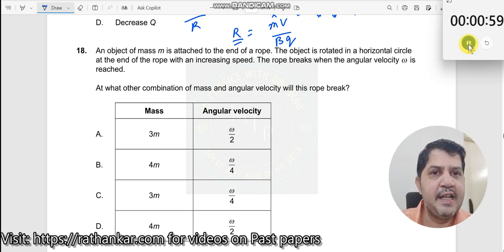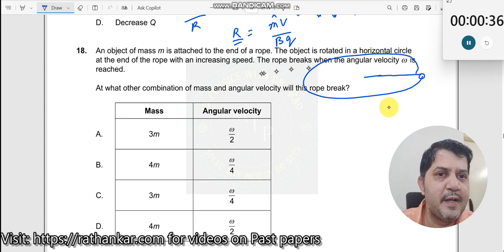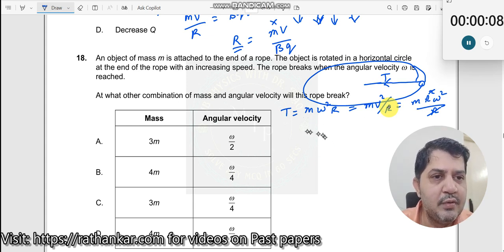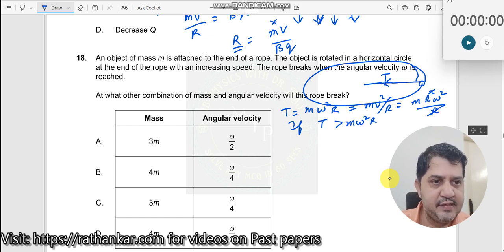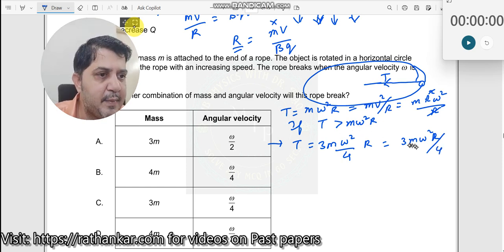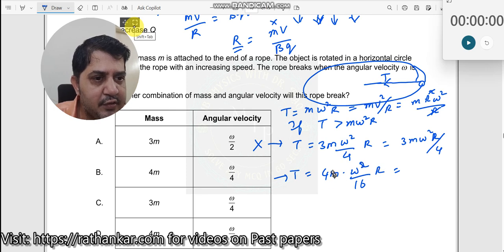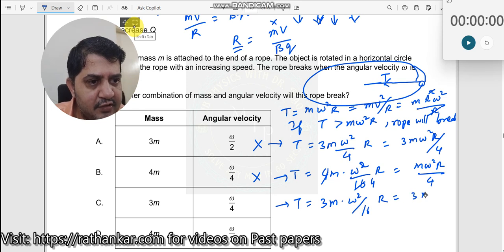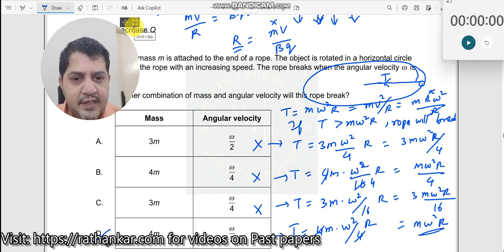18. An object of mass m is attached to the end of a rope. The object is rotated in a horizontal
An object of mass m is attached to the end of a rope. The object is rotated in a horizontal circle at the end of the rope with an increasing speed. The rope breaks when the angular velocity ω is reached. At what other combination of mass and angular velocity will this rope break?
A. 3m, ω / 2
B. 4m, ω / 4
C. 3m, ω / 4
D. 4m, ω / 2 (Correct Answer)
This IBDP Physics HL question explores the concept of tension in circular motion and how mass and angular velocity influence the point at which a rope breaks. It requires students to understand how tension relates to angular velocity and mass in rotational motion.
Concepts Involved
To answer this question, consider the following concepts:
1. Tension in Circular Motion:
o The tension TTT in the rope is given by T=mω2RT = mω²RT=mω2R, where mmm is the mass of the object, ωωω is the angular velocity, and RRR is the radius of the circle.
2. Breaking Condition:
o The rope breaks when T=mω2RT = mω²RT=mω2R reaches a certain threshold. To find another combination of mass and angular velocity that causes the same tension, we can analyze different values for mmm and ωωω that would produce the same product mω2mω²mω2.
3. Analyzing Each Option:
o For the rope to break under different conditions, the product mω2mω²mω2 must remain constant. Testing each option shows that only option D (4m and ω / 2) gives the same tension as the original setup, satisfying the breaking condition.
This question is moderately challenging, as it requires an understanding of the relationship between mass, angular velocity, and tension. The key is identifying which combination keeps mω2mω²mω2 constant.
Related Concepts
This question reinforces key concepts in rotational motion, including:
• Centripetal Force in Circular Motion: Understanding how tension provides the necessary centripetal force.
• Relationship Between Mass, Angular Velocity, and Tension: Recognizing how changes in these variables affect tension.
• Breaking Point in Materials: Applying physics principles to real-world scenarios where materials break under stress.
This question encourages the Thinker profile by prompting students to apply concepts of circular motion to deduce the correct combination of mass and angular velocity.
In terms of skills, it enhances analytical thinking and problem-solving through mathematical relationships in rotational motion.
This question aligns with several IBDP aims:
1. Developing an understanding of forces in rotational systems.
2. Applying principles of circular motion to predict outcomes.
3. Enhancing problem-solving skills in applied physics contexts.
Engagement Tip
Pause the video now and try calculating the tension for each combination of mass and angular velocity. Think about how the product mω2mω²mω2 determines the breaking condition. When ready, continue the video to check your answer.
Enrichment
Understanding tension and breaking points is essential in engineering and design. Knowledge of rotational motion principles is crucial in fields like material science, where durability under stress is vital.
1. What would happen to the tension if both mass and angular velocity doubled?
2. How does rotational motion differ from linear motion in terms of forces?
3. Why is it essential to understand breaking points in engineering applications?
4. How does this concept apply to real-world systems like amusement park rides?